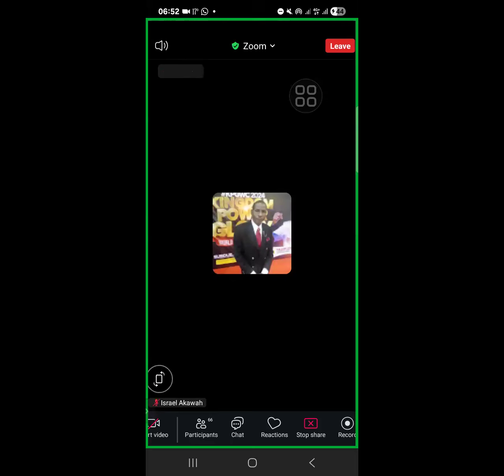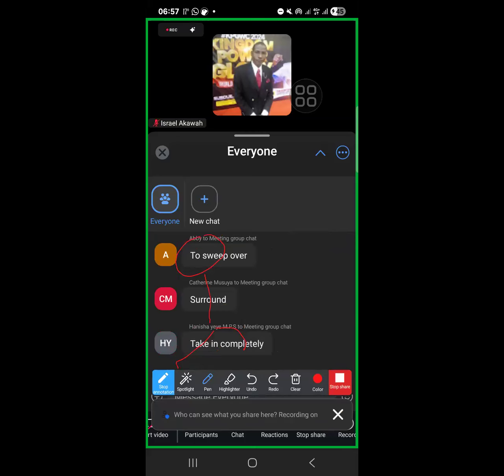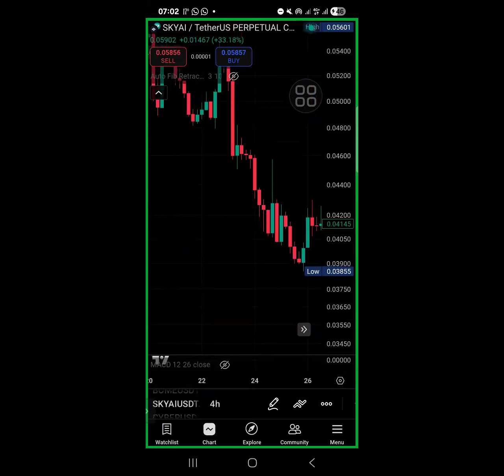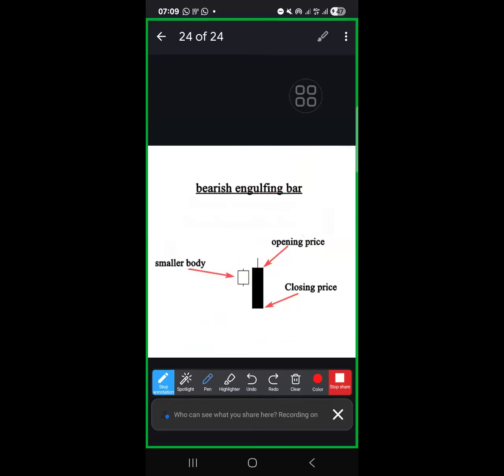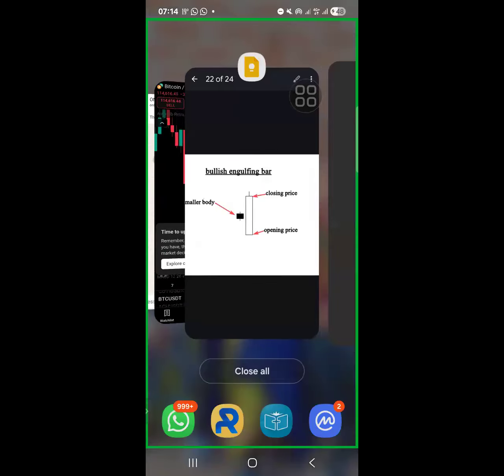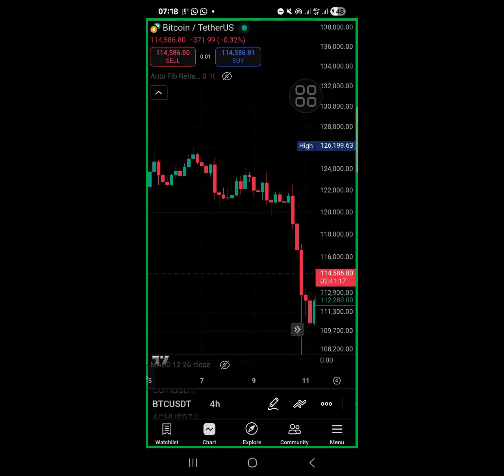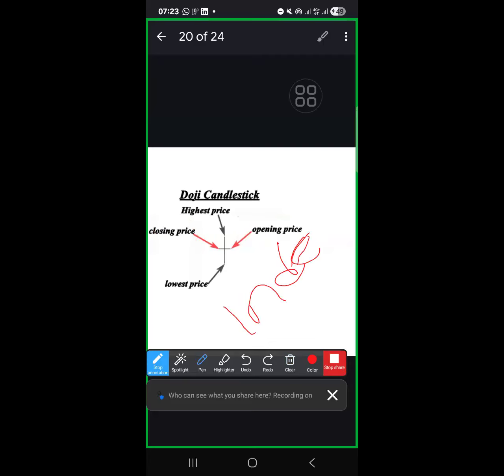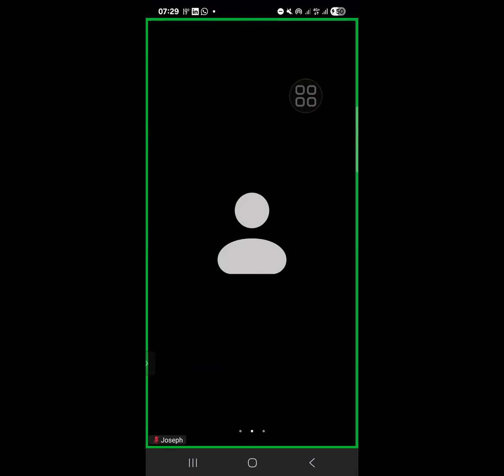Master Candlestick Patterns: Engulfing Bars & Doji Explained | Technical Analysis for Traders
13th October2025
In this technical analysis session, traders learned how to identify and interpret key candlestick patterns — including bullish and bearish engulfing bars and the Doji pattern — to better understand market direction and trader psychology.

The instructor built on previous lessons about candlestick anatomy, explaining how these formations reveal buying and selling pressure, market indecision, and potential trend reversals.

💡 What You’ll Learn in This Video:
    •    The structure and meaning of candlestick patterns
    •    How to identify bullish and bearish engulfing bars
    •    Understanding Doji candles and market indecision
    •    How candlestick patterns reveal the battle between buyers and sellers
    •    When to enter or wait before taking a trade after a Doji pattern
    •    How to apply these concepts on TradingView for better analysis

📚 Next Steps for Traders:
✔️ Study bearish engulfing patterns at resistance zones
✔️ Identify bullish engulfing setups at the bottom of downtrends
✔️ Observe Doji candles and wait for confirmation before entering trades
✔️ Continue reviewing candlestick lessons to strengthen your analysis

🔥 About This Series:
This is part of the ongoing Technical Analysis Training Series aimed at helping traders master candlestick patterns, understand market psychology, and trade with confidence.